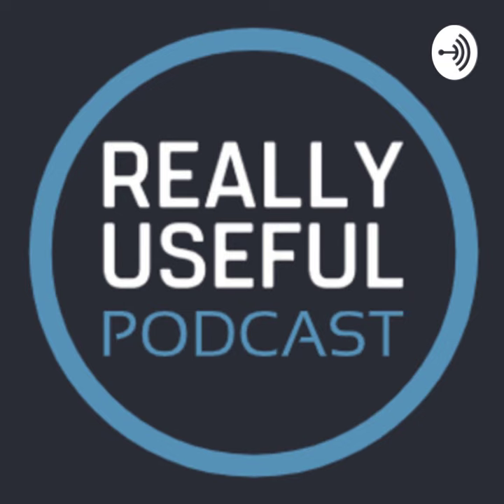Proton VPN Browser Extension, How to Change Your Email Address, and ChatGPT Windows App Is Fake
This week, we chat about the following tech news that matters:MiniDisc Connected to Nintendo Wii UProton VPN Launches Browser ExtensionAcronis Denies Large Data Breach
We've got these tips and explainers:What Is Snake Keylogger?How to Change Your Email AddressThere Is No ChatGPT Windows Client
We finish the show with the following recommendations:Firewalla Purple SEFinal ZE8000 earbuds
Christian Cawley and Gavin Phillips host this podcast. You can contact them on Twitter: @thegadgetmonkey and @gavinspavin, with your suggestions for future topics.